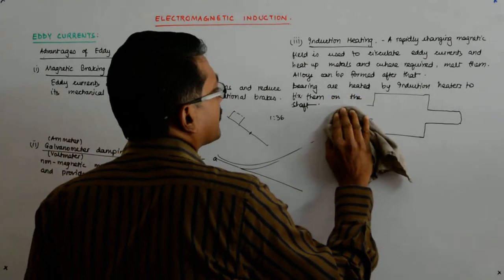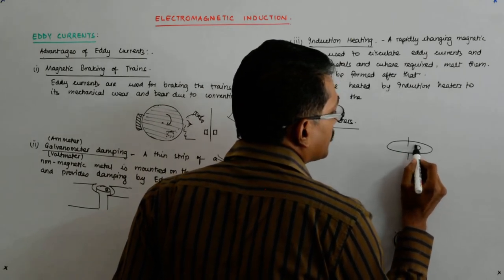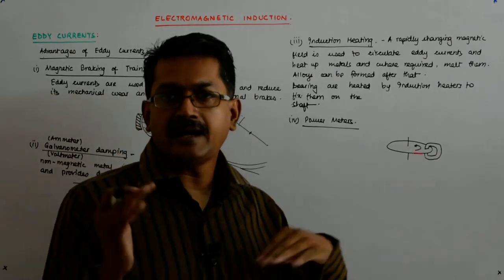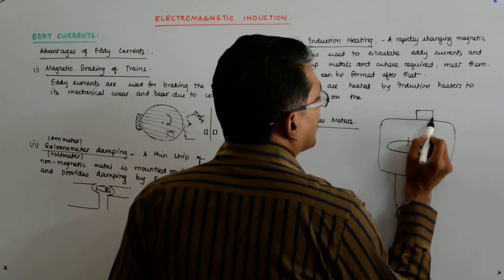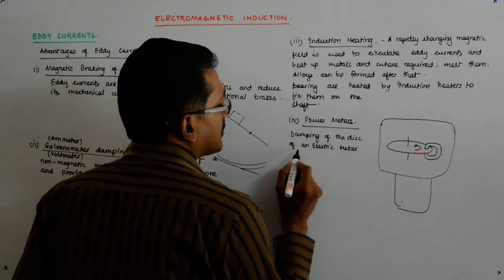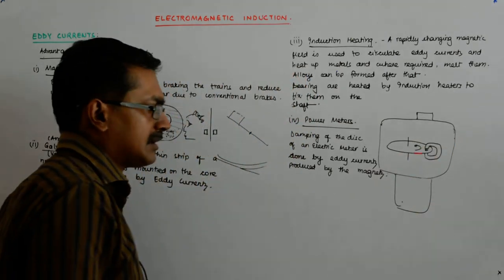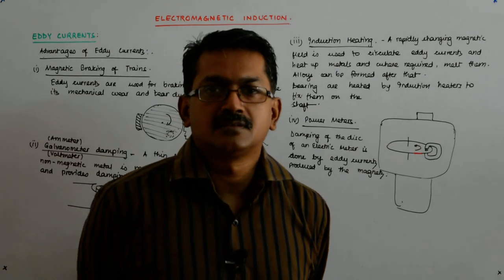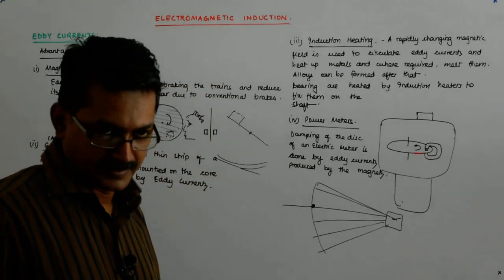Electromagnetic Induction 22